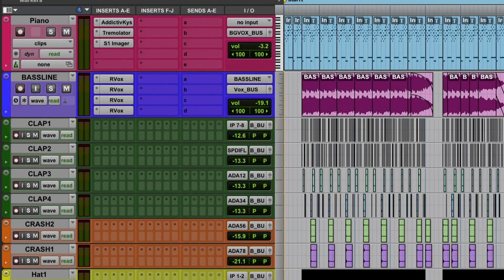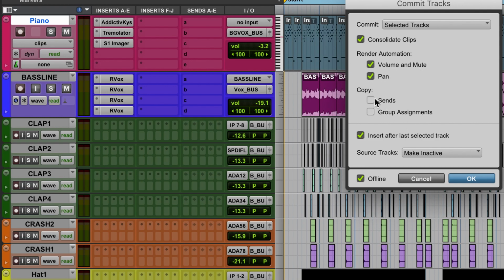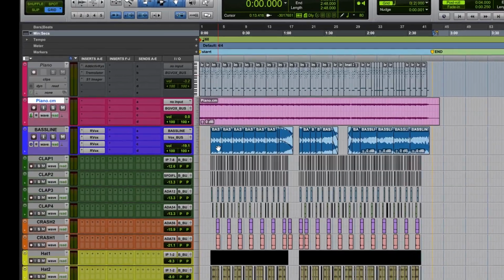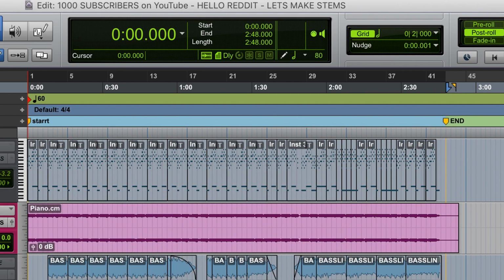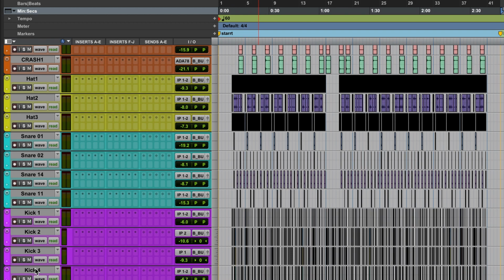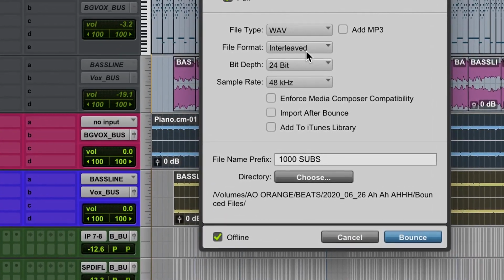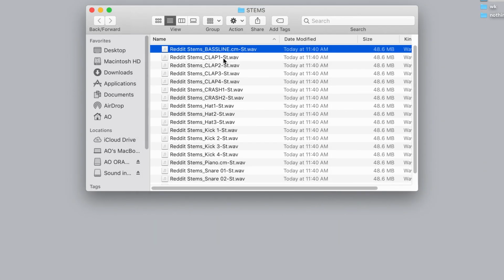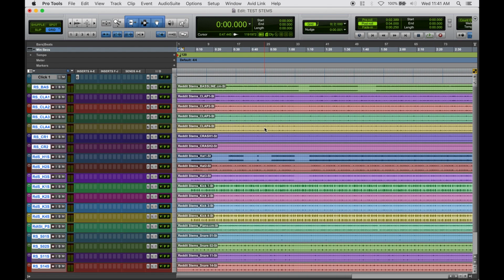How to make and send Stems for your Beat, Song, or Instrumental.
At some point as a audio engineer (recording/mixing), producer, beatmaker, remixer... someone is going to ask you to send those stems (individual tracks) bro! What does that mean for you? What are they asking for and what do they really need?

STEMS: a representation of your complete mix/beat/sound in your daw

Each audio track is sent out individually on it's own.
Midi tracks are committed to audio files.
Every sound gets its own audio file.
If you like the sound of your current effects, make sure to print (commit) the sounds to the audio file.

Stems should all be the same length/time.

Send them the highest quality WAV file. Use the sample rate and bit depth as your current session.

**BONUS: Include the BPM and Key of the Song in the Folder File name**

If you have more questions, leave them in the comments.
If you know some other tips, help out the community and spread the knowledge in the comments.

Thanks again for pushing SOUND IN THE CITY over the 1000 subscriber mark.
Hello to all my REDDIT users out there! I see you r/makinghiphop

(yes i know that these are really more individual track outs, but the Young Audio Community wants to call them stems, who am I to tell them otherwise)